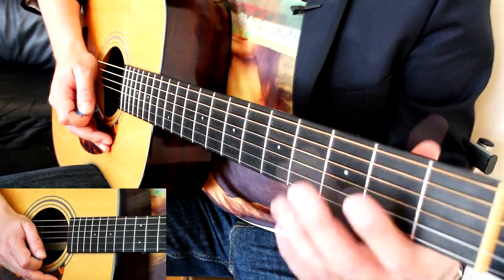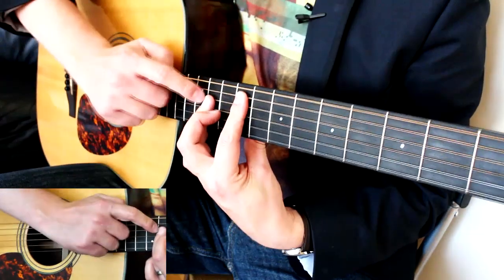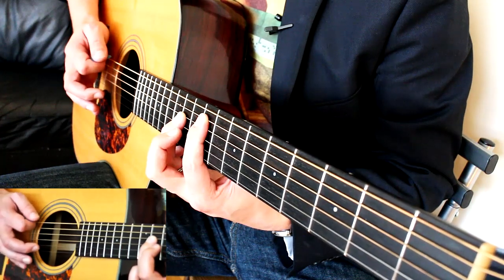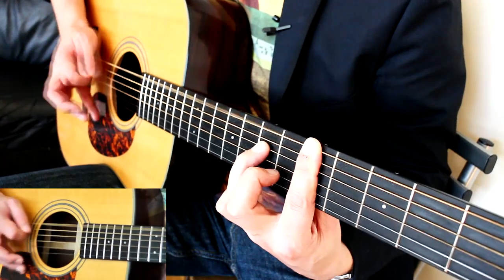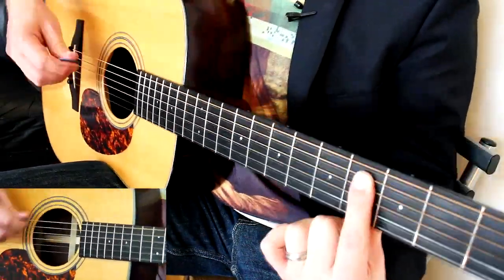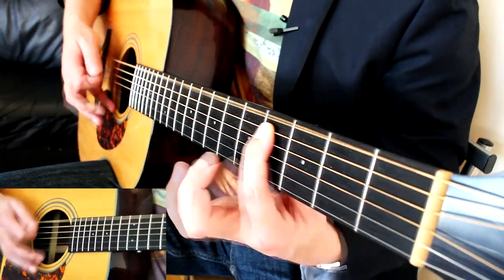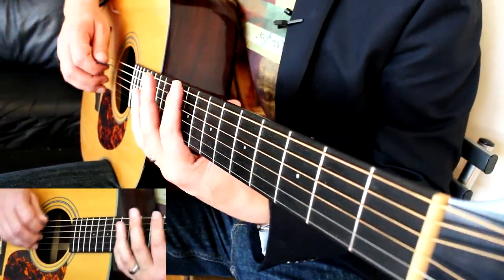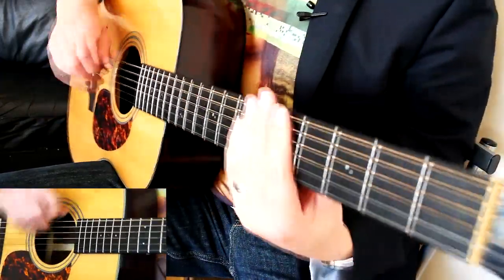Everlong - Acoustic Guitar Tutorial - Foo Fighters - Free TAB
Acoustic guitar tutorial for Everlong by The Foo Fighters. You can get the TAB for free by joining the LGIL Student Area